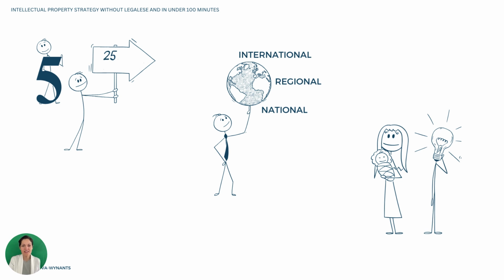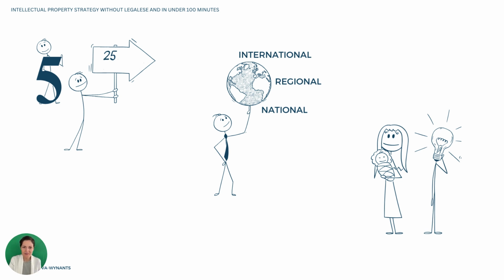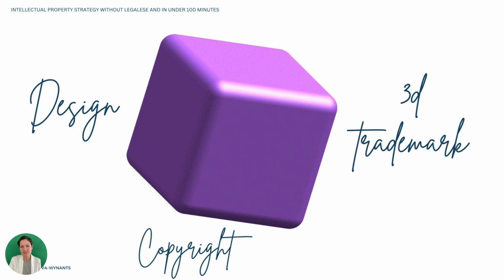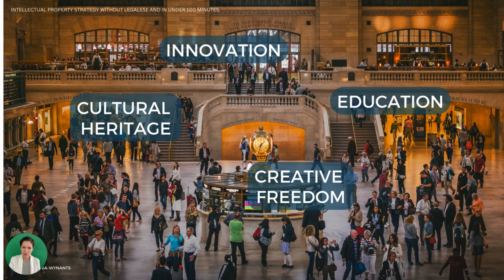IP Strategy 101: Creativity Shielded: Design and Copyright (Lecture 8/10)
In "IP Strategy 101: Creativity Shielded: Design and Copyright (Lecture 8/10)" I will be talking about industrial designs and copyright as the IP instruments tailored to protect your creativity.

This mini-course aims to demystify the basics of IP, delve into IP Strategy, and most importantly, provide practical advice on leveraging IP to gain a competitive edge.

Based on the book "Intellectual Property: The Key to Your Competitive Advantage", this series offers clear and actionable insights without the legal jargon. Join me as I elaborate on how to use IP strategically to protect your innovations and drive business growth.

Whether you're new to the concept of IP or looking to refine your strategy, this lecture will provide the foundation you need. Don't miss out on unlocking the potential of your ideas!

Key Topics of the course:

Understanding Intellectual Property and its value
Choosing the right Intellectual Property for your business and Leveraging it
The importance of IP for startups and entrepreneurs
Practical advise on the attention points related to IP, as well as